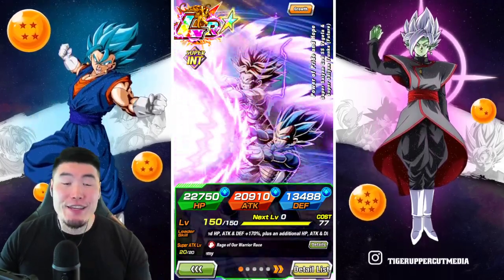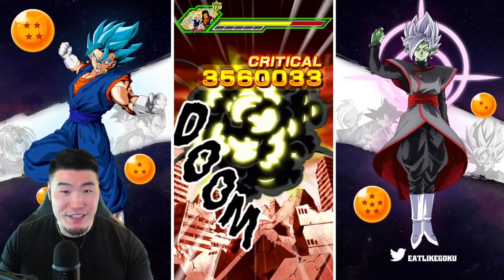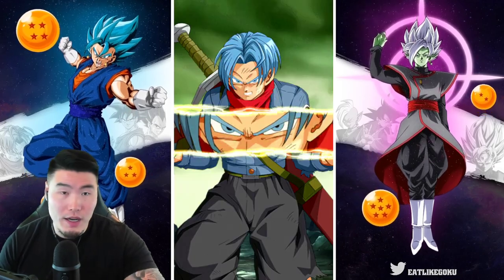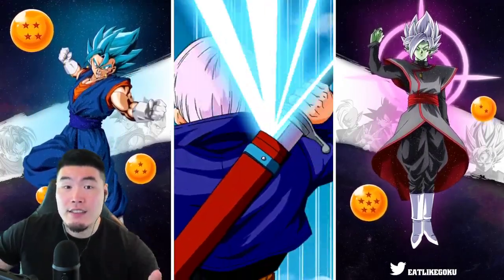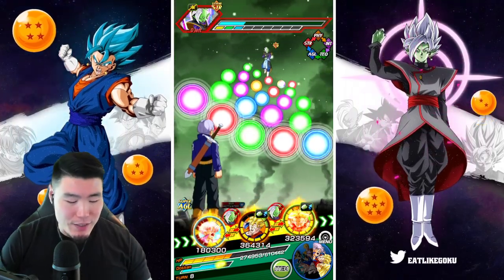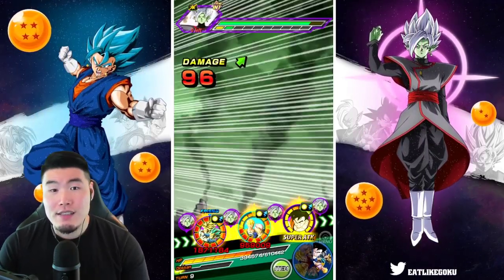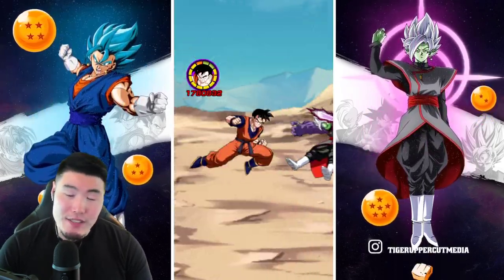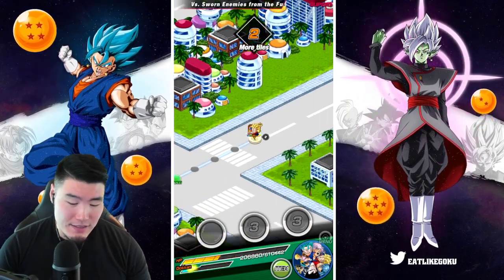DON'T PLAY WITH FUSION ZAMASU! [Stage 21] Infinite DB History VS Sworn Enemies From The Future!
We came WAY TOO CLOSE to dying there...